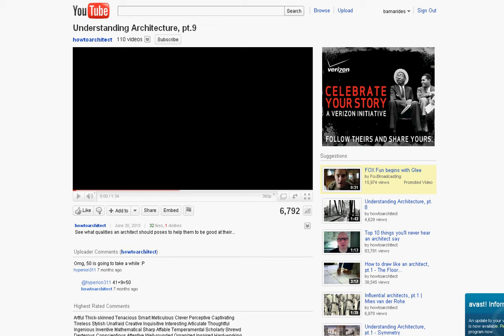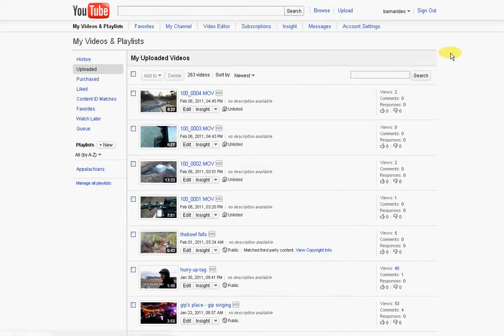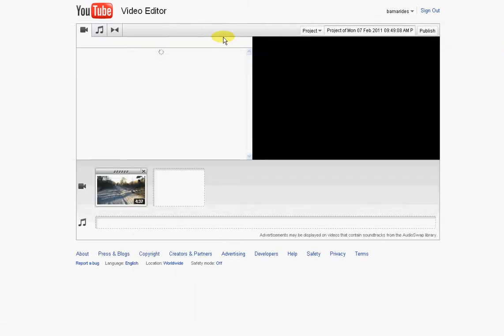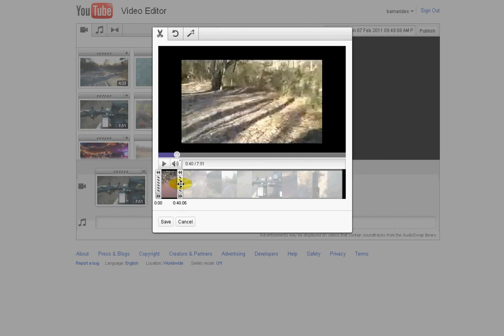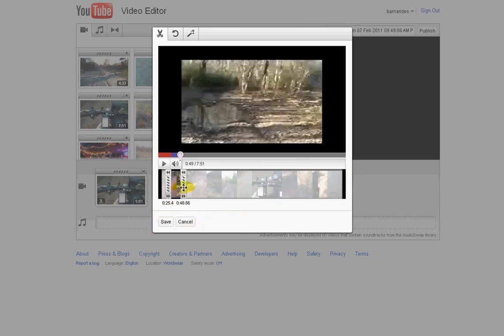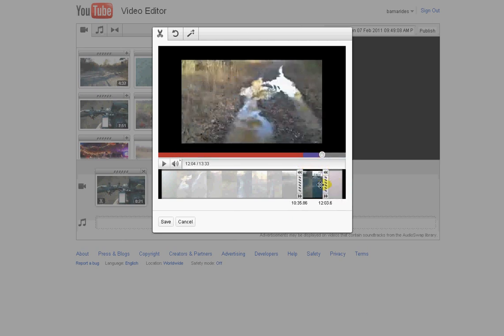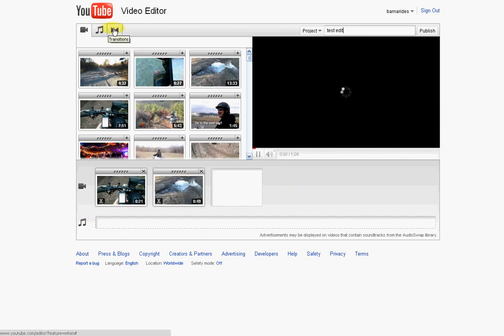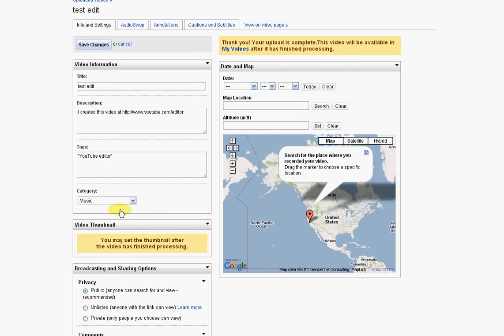YouTube video editor demo